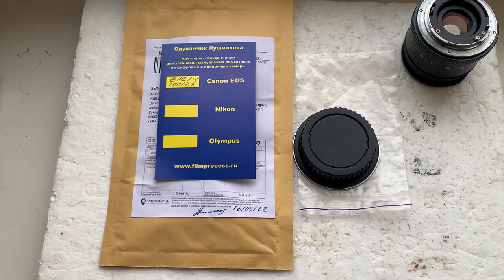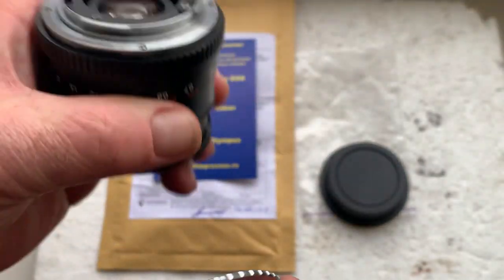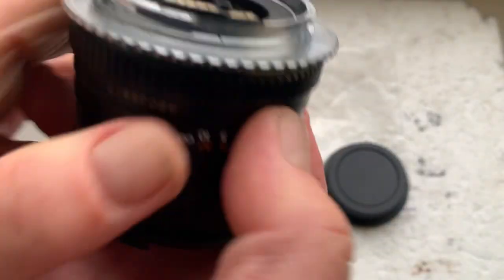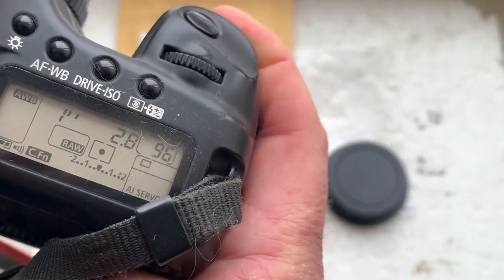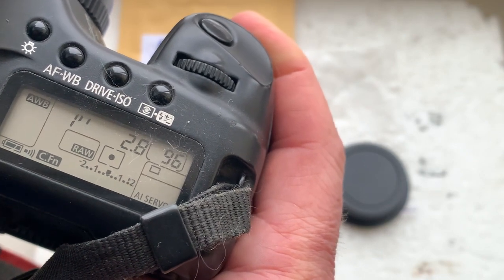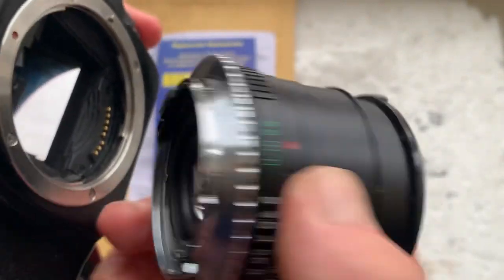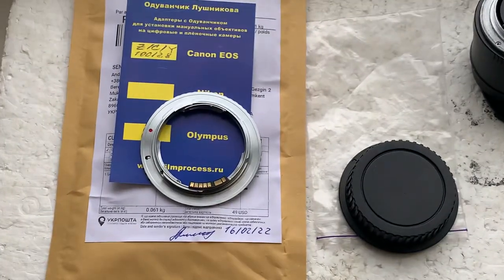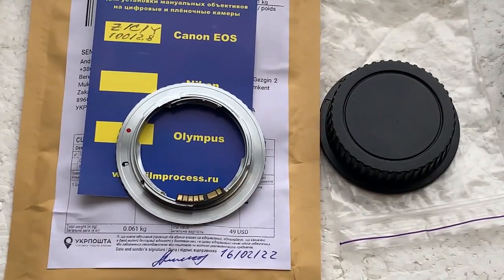Z/C/Y-Canon with Dandelion chip. (For Eray I.)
Z/C/Y-Canon with Dandelion chip.
For:
Zeiss Contax Macroplanar 100 mm f: 2.8
For direct purchase write to me:
Andrii Kurianov
Ukraine